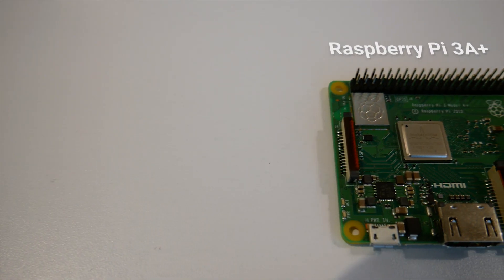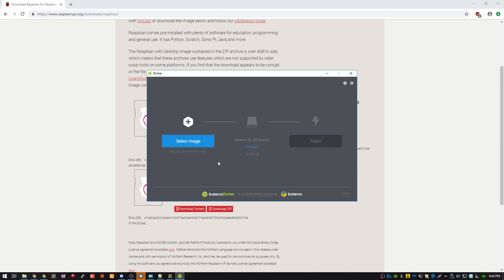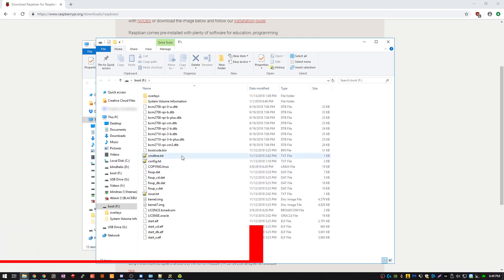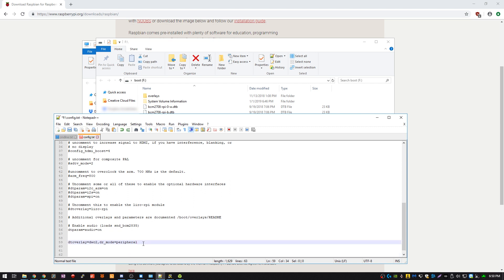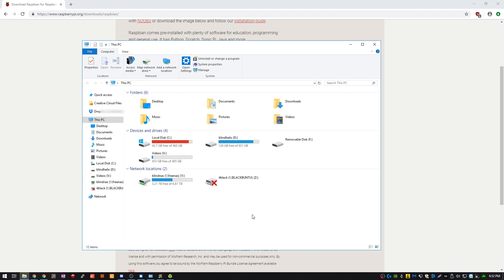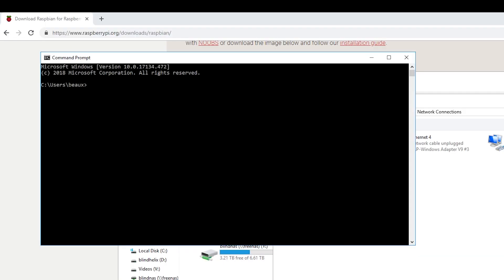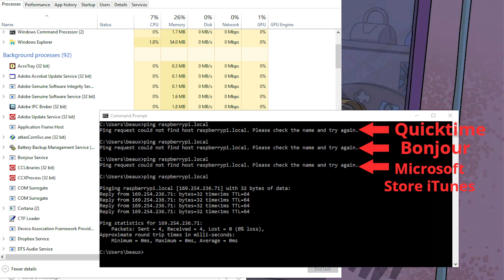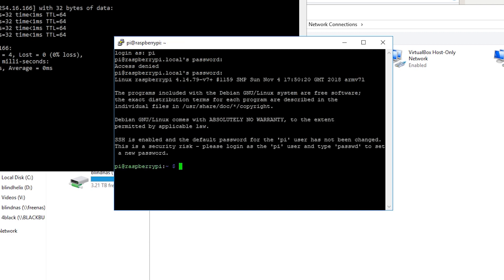Raspberry pi 3 A+ ethernet/ssh over USB! Gadget Mode tutorial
cmdline.txt (after rootwait)
modules-load=dwc2,g_ether
config.txt
dtoverlay=dwc2,dr_mode=peripheral
ssh file at root

Bonjour Print Services for Windows v2.0.2 (Didn’t work for me, might work for you):

I made this tutorial on Windows because over 90% of my viewership is on Windows, but if you need help on linux of mac, leave a comment and I’ll see if I can help. The concept is the same. If you are on linux you will need to install avahi:

For LINUX (tested on ubuntu 17.10):
sudo apt install avahi-daemon

If you are looking to get into IT or would like to further your IT career I would highly recommend using Pluralsight